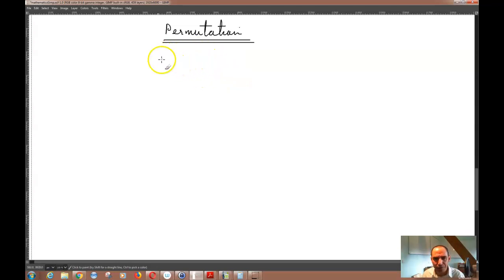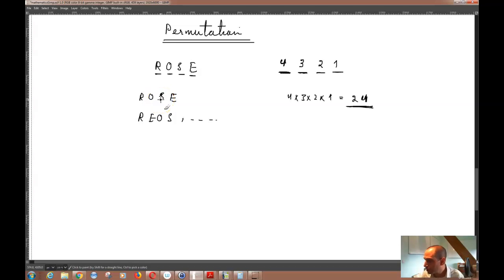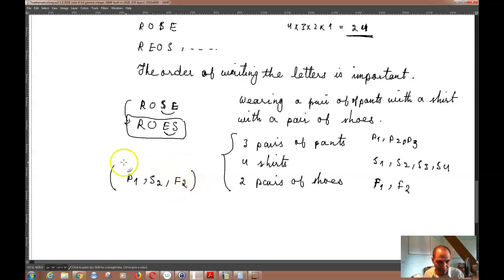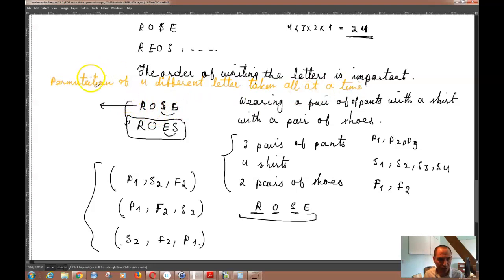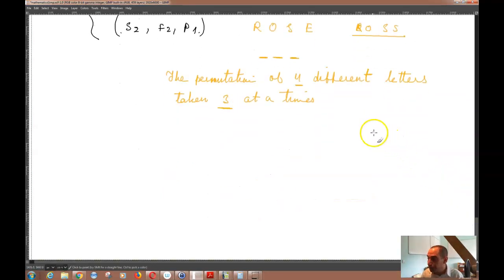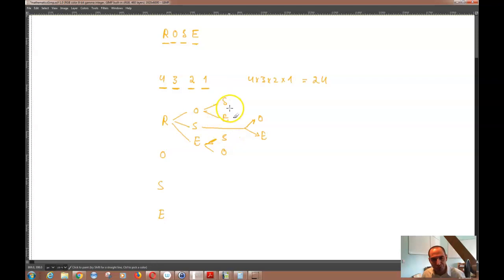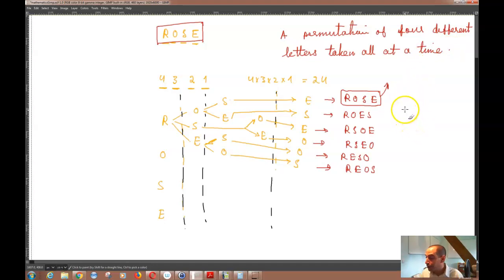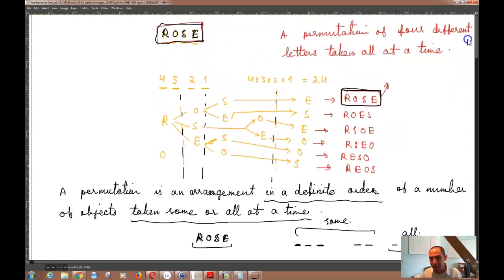Mathematics - Definition of Permutation #3